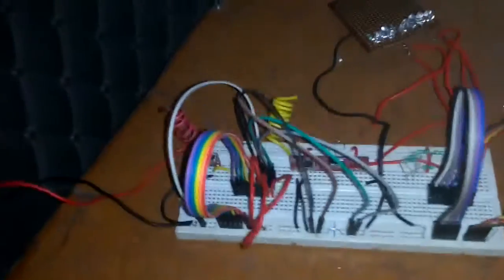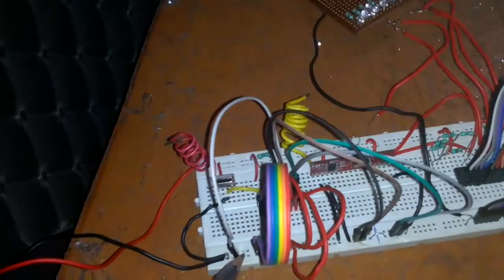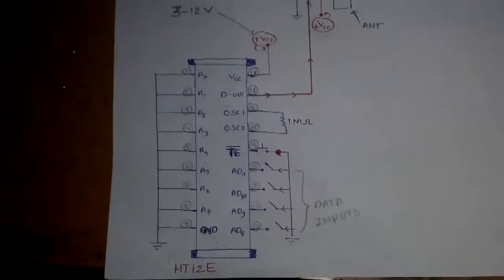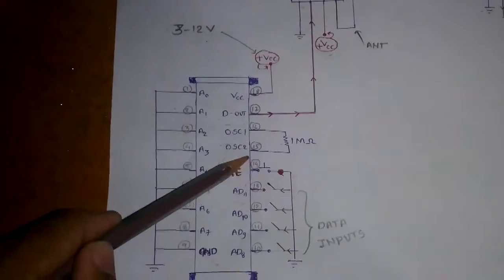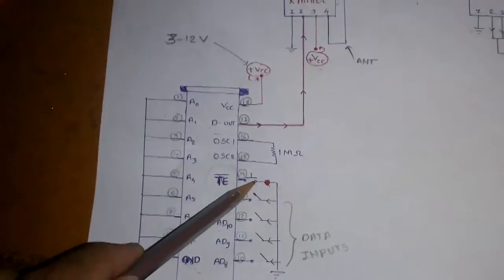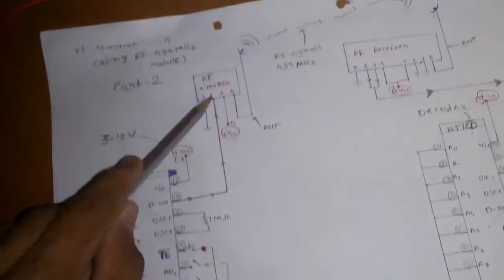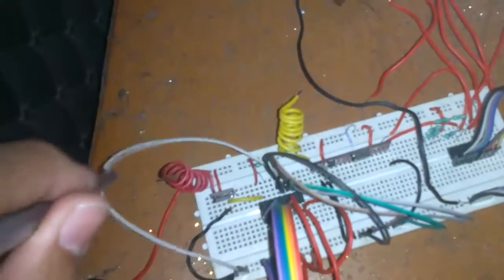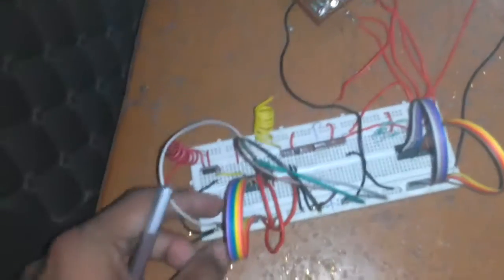RF communication using 434 MHz RF-module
this is a 2nd part of the video that i uploaded before

if you want to see my 1st video link is given below